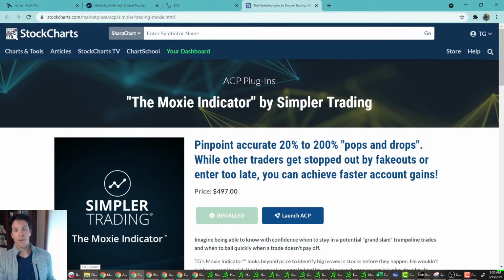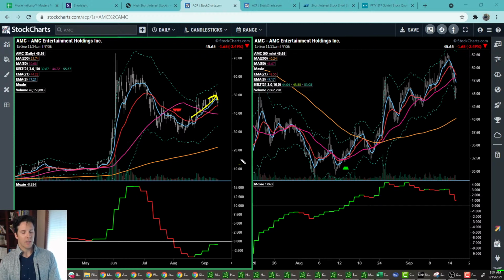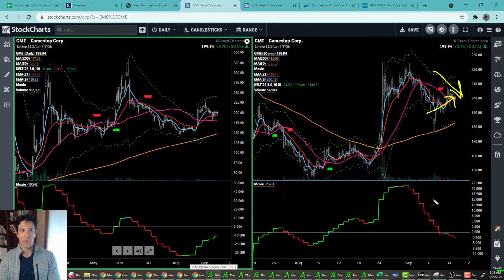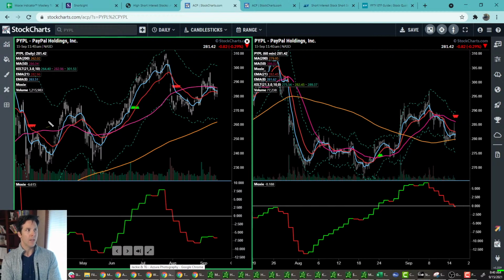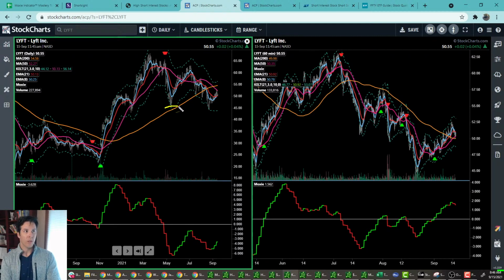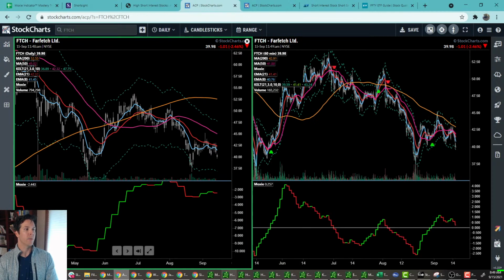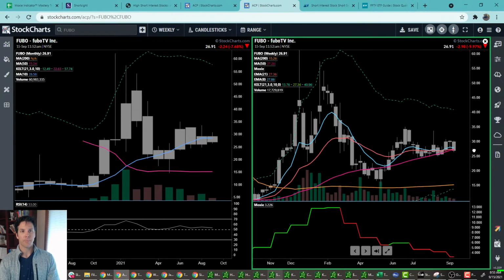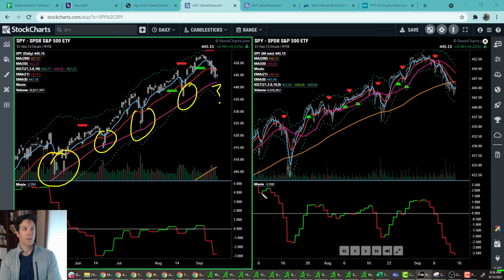Live in the Market 9/15/21 with TG Watkins